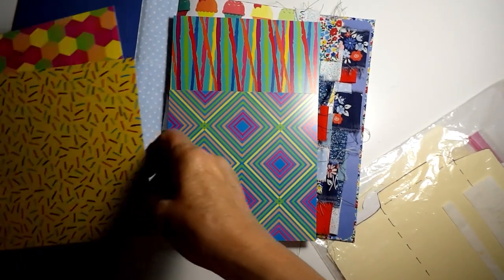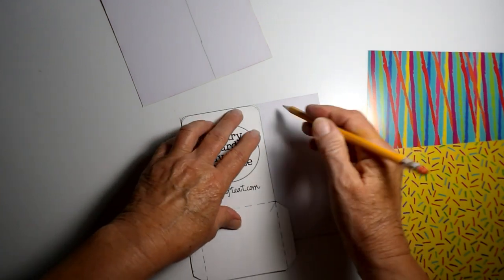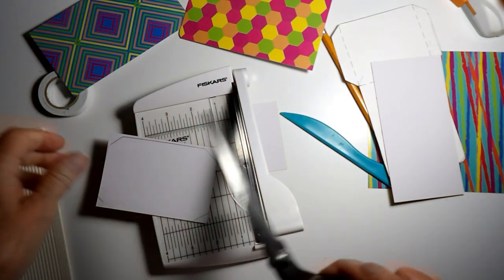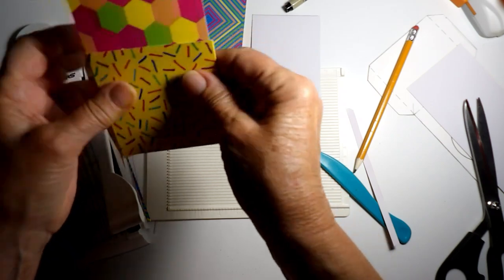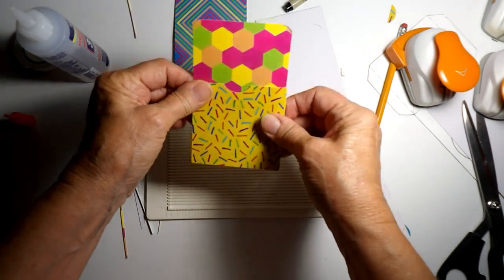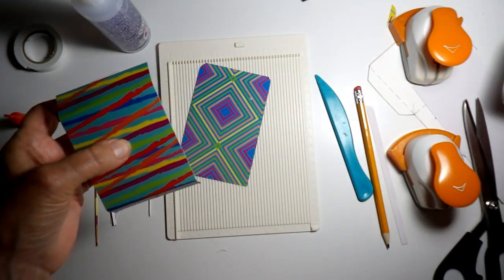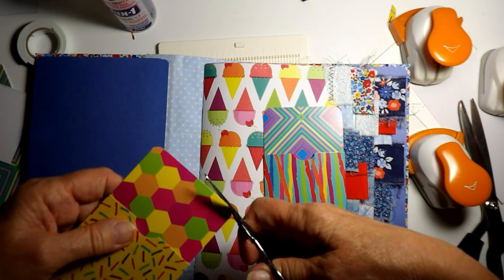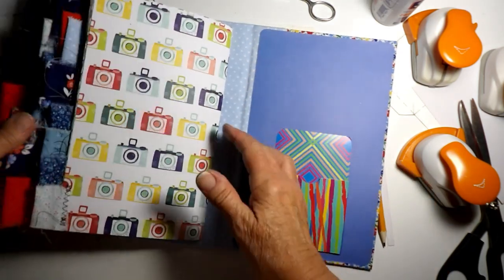Handmade Library Card Pockets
Welcome friends! Thanks for taking the time to watch my video!
I used to be a home birthing, homeschooling crunchy mom of 9. Now, I'm a not so crunchy grandma/ Nana Banana who loves nature, native plants, cottage core, tea parties with my kids and grandkids, and creating collages an one-of-a kind junk journals, sketchbooks, and notebooks!  While you'll catch me working on my journals on this channel, you'll most likely find gardening and nature videos, shopping hauls, simple DIY home projects, and everyday activities as well!!